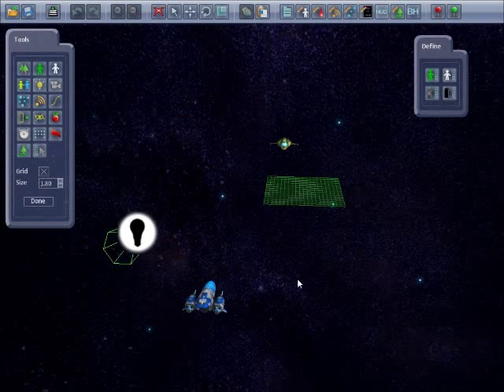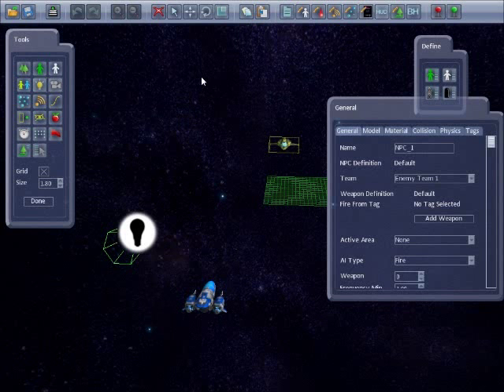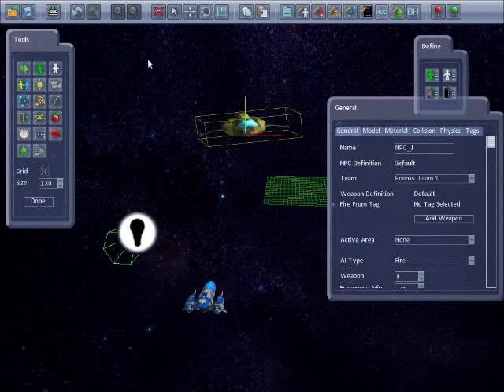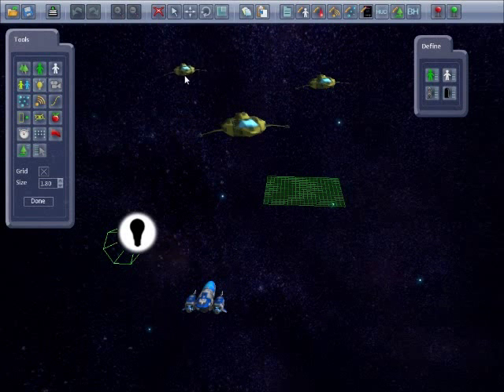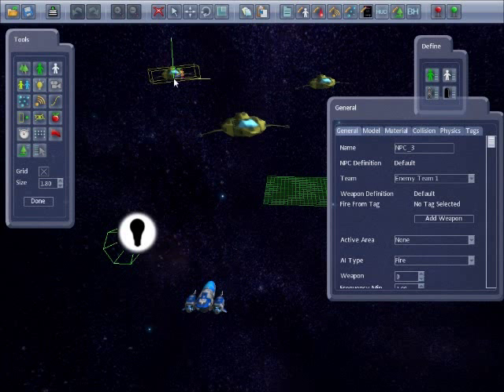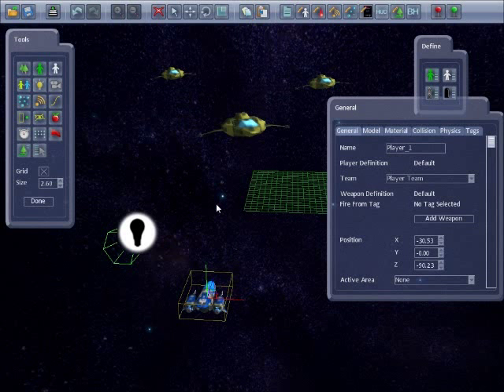Shoot Em Up Kit Level Editor Tutorial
This video describes how to use the Shoot 'Em Up Kit's Level Editor.